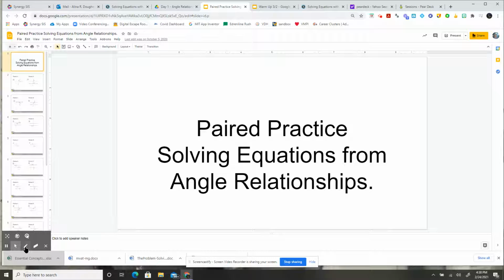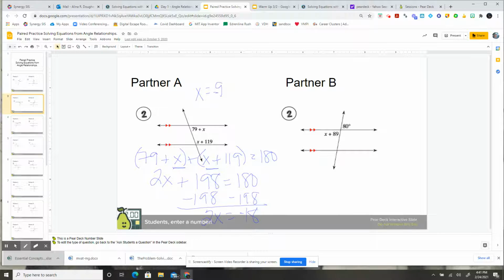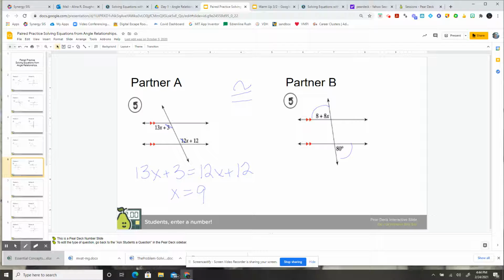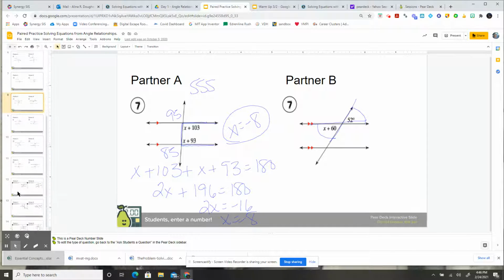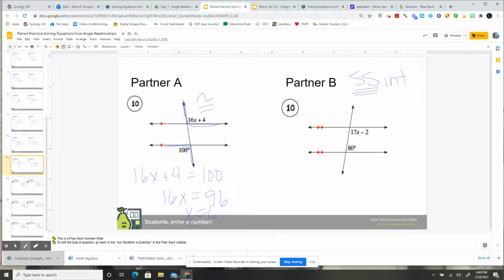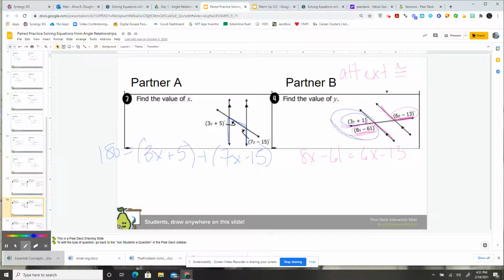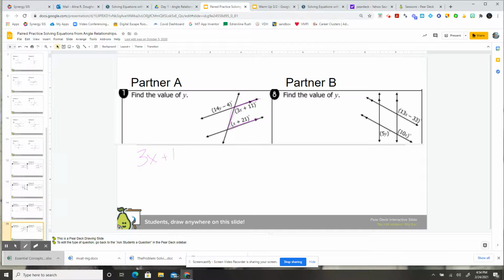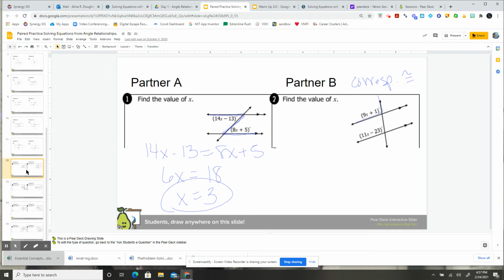Solving Angle Relationship Equations: Feb 24, 2021 4:57 PM